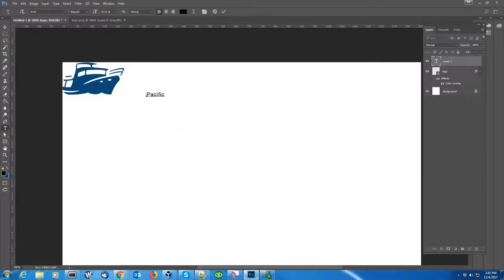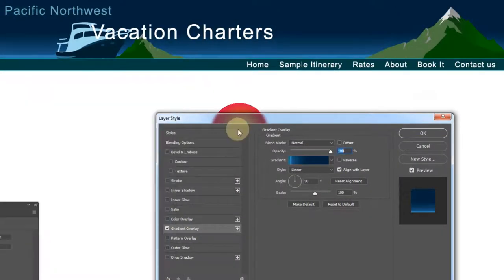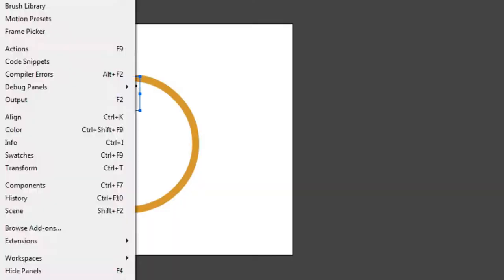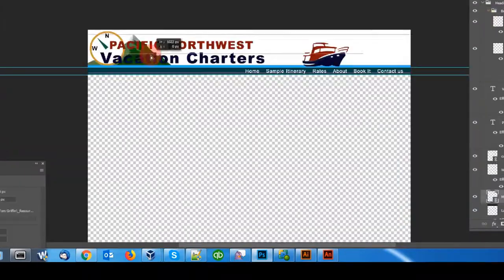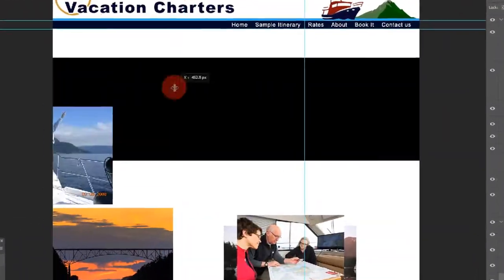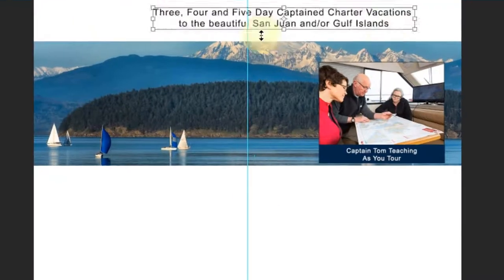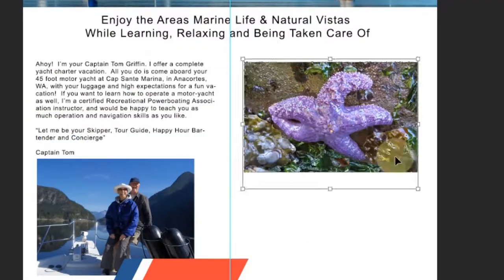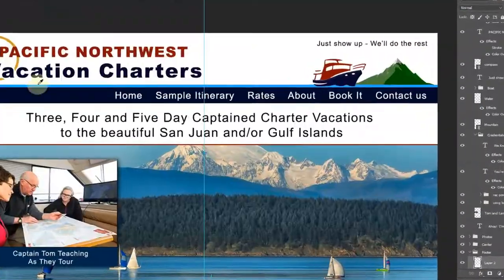CM Websites: Watch us design pnvyachtcharters.com in 2 minutes flat!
Crunching 20 hours into 2 minutes! Watch us bring the pnvyachtcharters.com website come to life right before your very eyes.